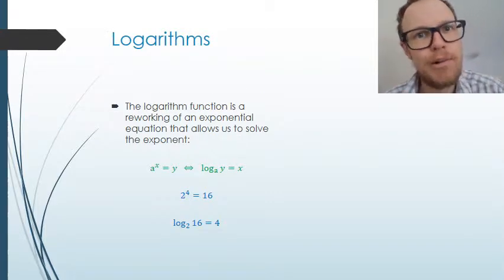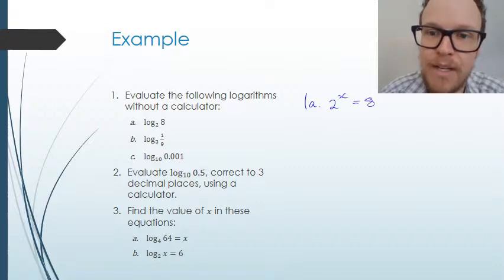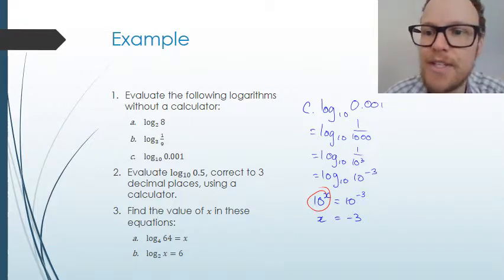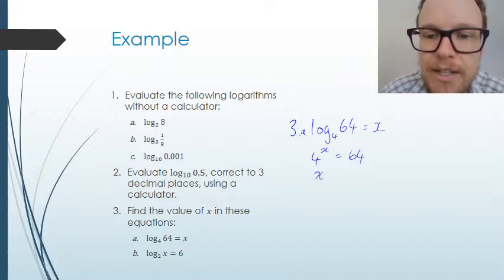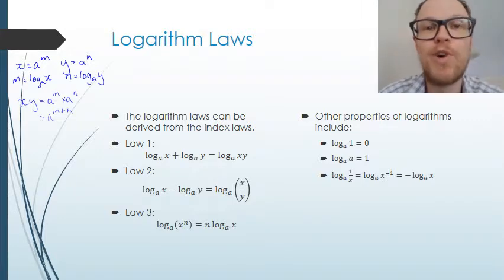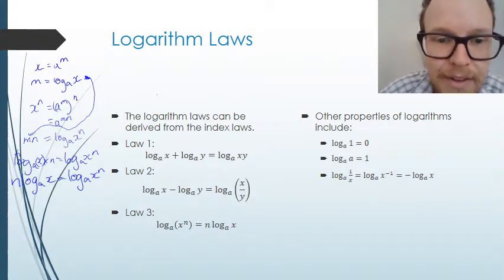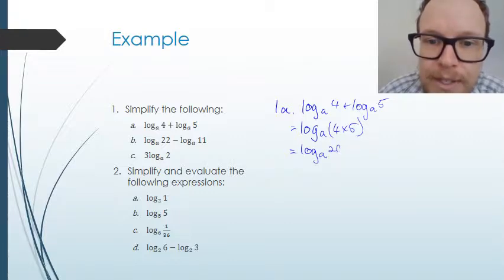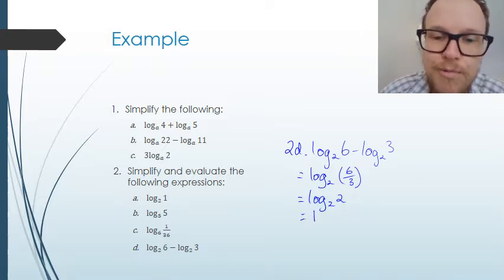Logarithms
Students learn about the logarithm function and how to apply the logarithm laws.